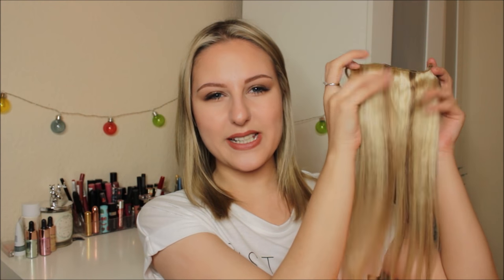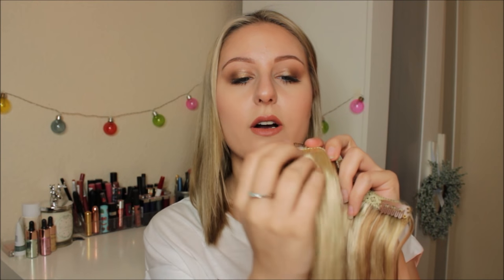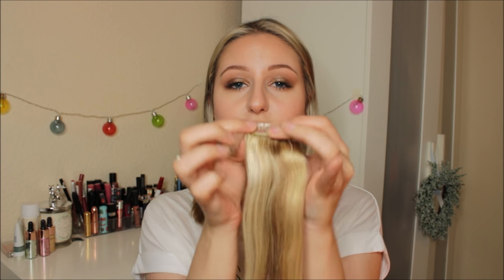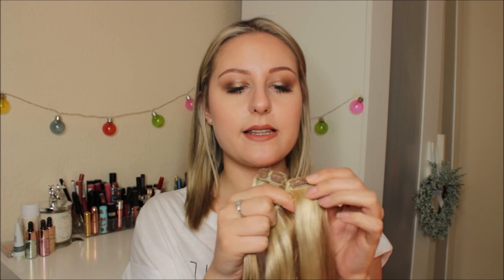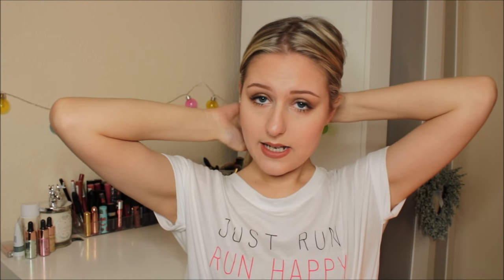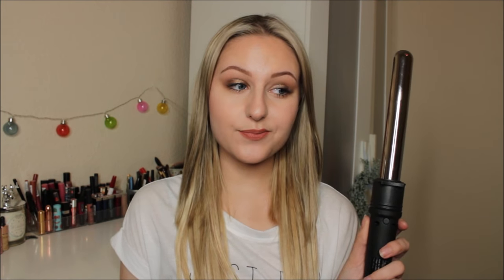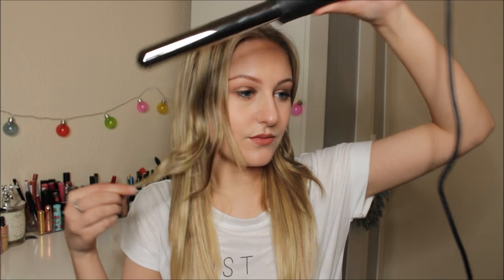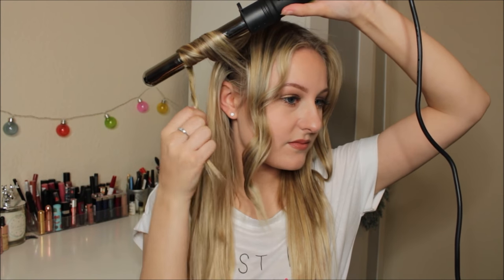CLIPHAIR REVIEW | CLIP-IN HAIR EXTENSIONS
So in today's video I am reviewing a set of clip in hair extensions from cliphair! The RRP of the extensions in my video is £69.99 which I think is really good because the qaulity of these extensions is great.